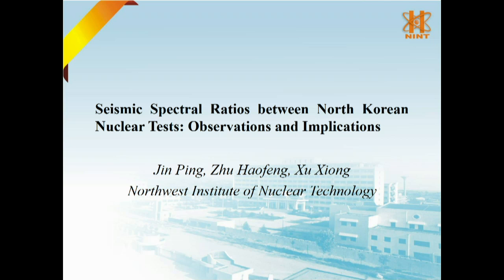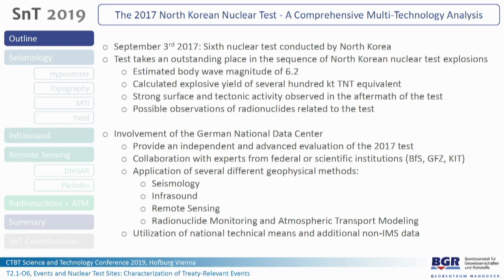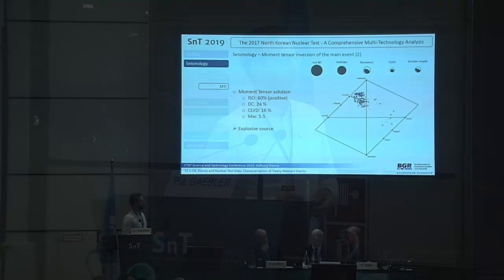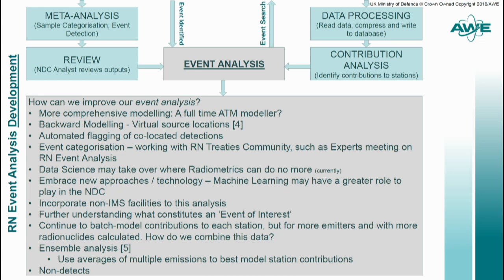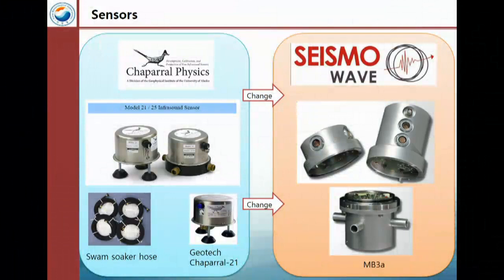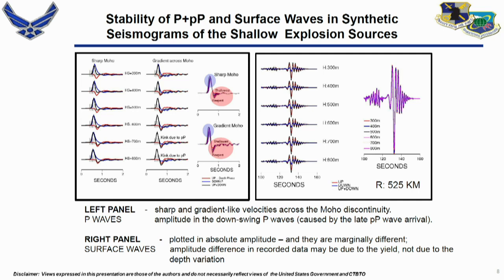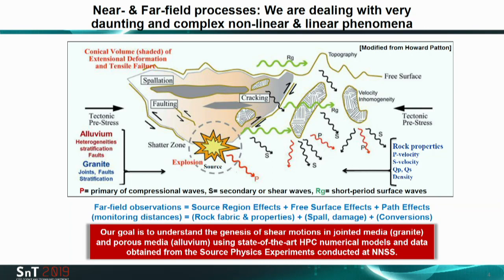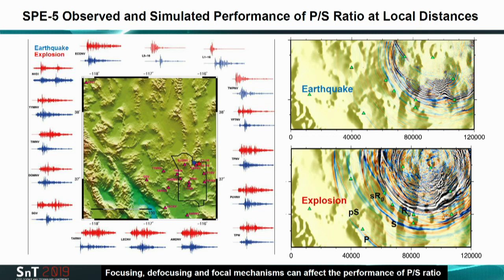SnT 2019 - Forum Friday Morning Session 28 June 2019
T2.1 Characterization of Treaty-Relevant Events

T2.3 Seismoacoustic Sources in Theory and Practice